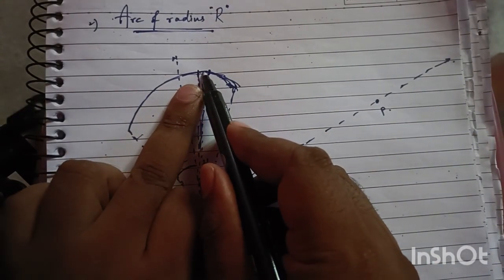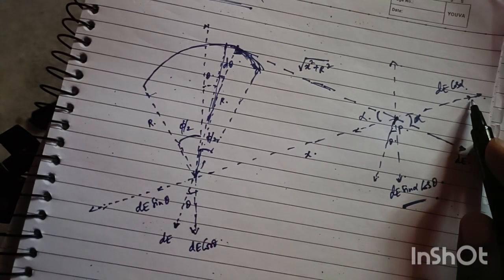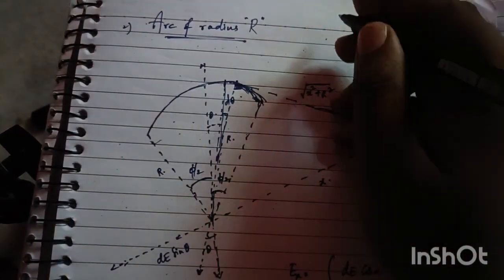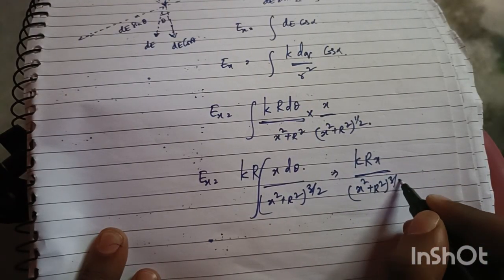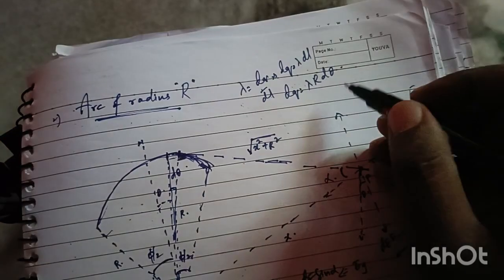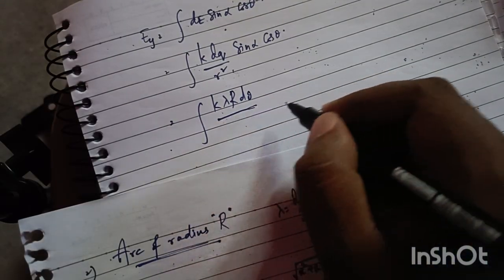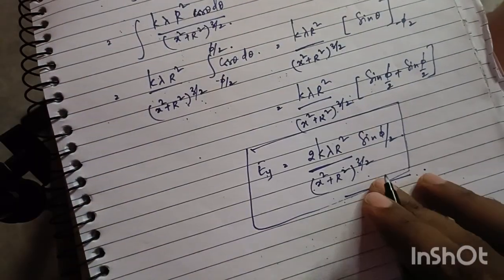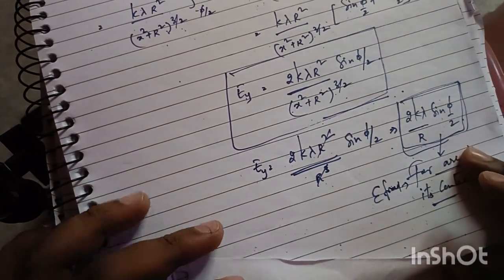Electric field due to an arc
Electric field due a uniformly charged arc of  radius R. Here we took an element which subtends a very small angle at the centre ( dtheta )  and angle alpha b/w the axis and the line joining the small element and considered point and directly applied coulombs law. Just a little caution when we resolve the small field ( dE ) due to the element at the considered point on the axis.

Field on the axis can be obtained directly but, as for the other component, which is along dE at the centre, we cannot directly take the resolved dEsin(alpha). we need to take theta into account and integrate dEsin(alpha)cos(theta) to get total y component due to the whole arc.